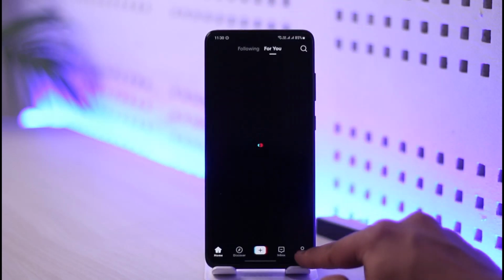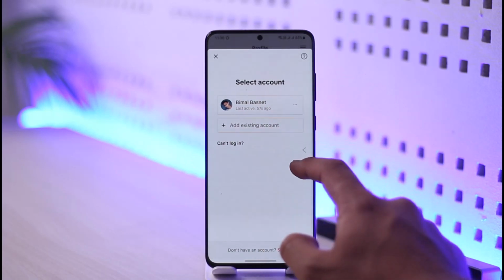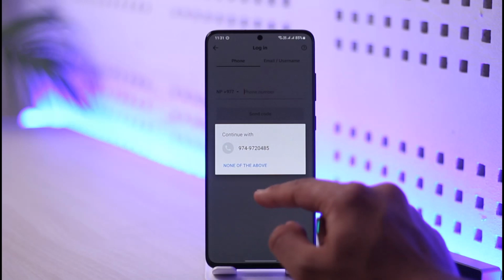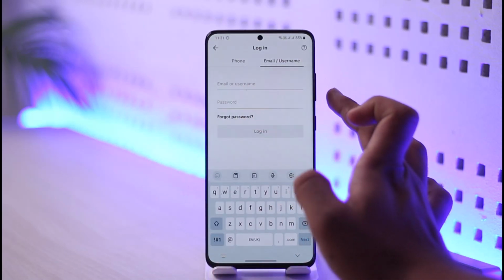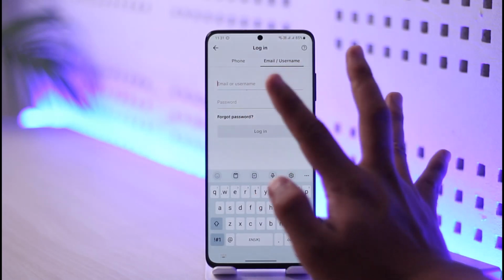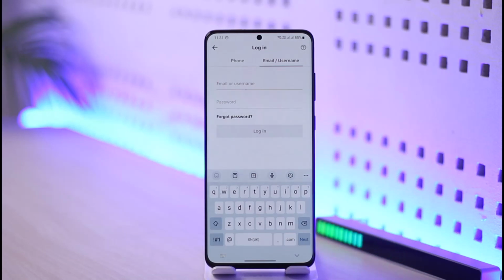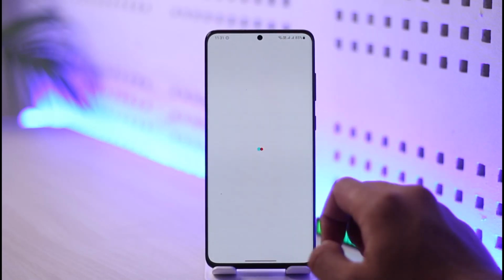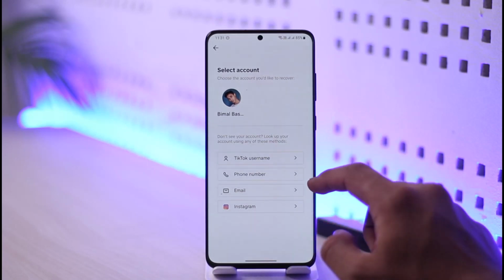How To Recover TikTok Account Without Email Or Phone Number !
In this tutorial video, I am simply going to show you how you can recover your TikTok account email or your phone number.

~Chapters:
0:00 Introduction
0:15 Things to Understand
0:28 Recover Account
1:39 Conclusion